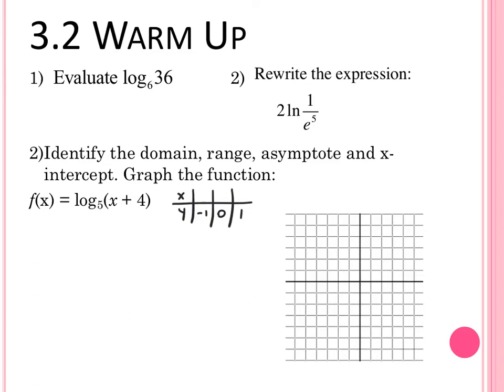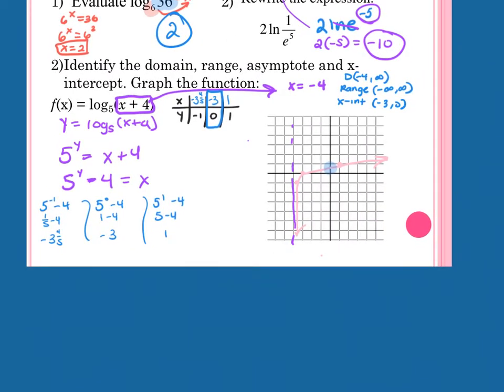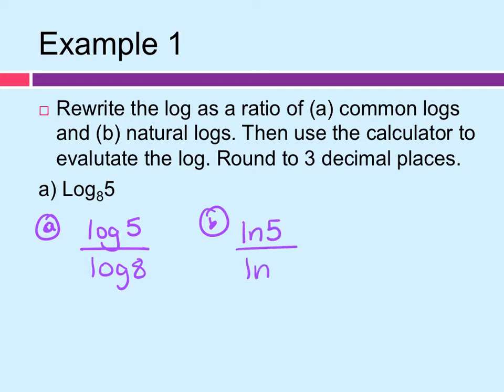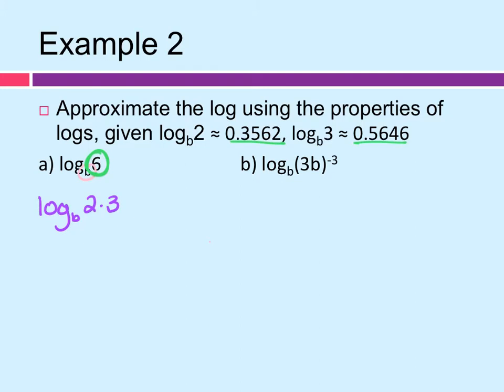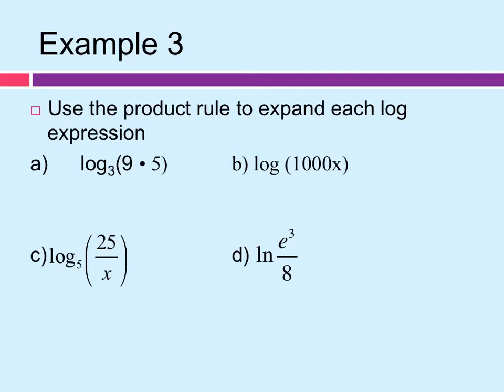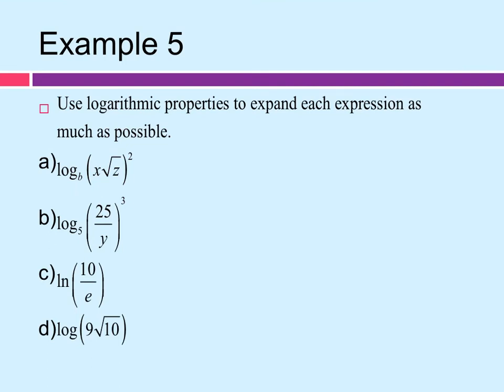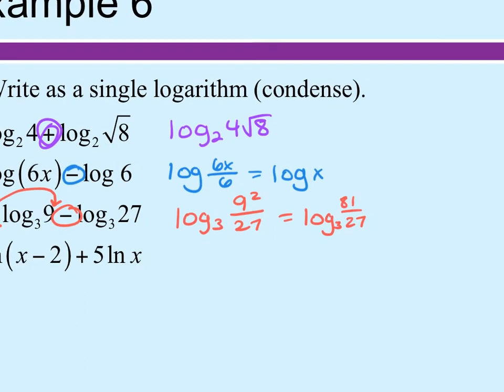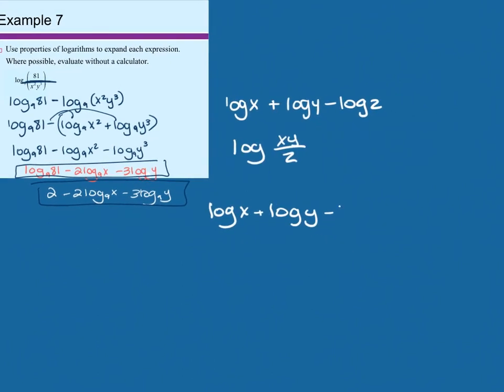10.19_3.3 Properties of Logs